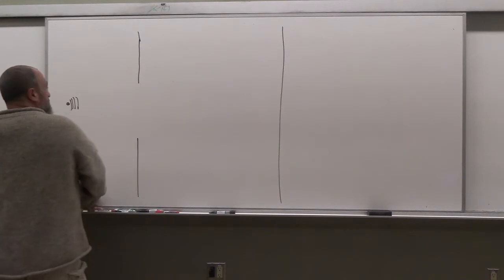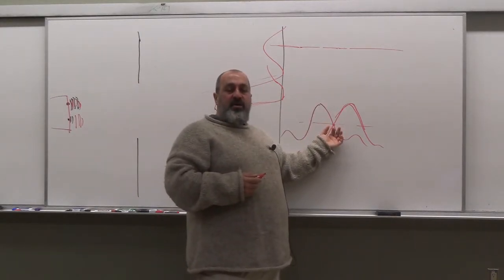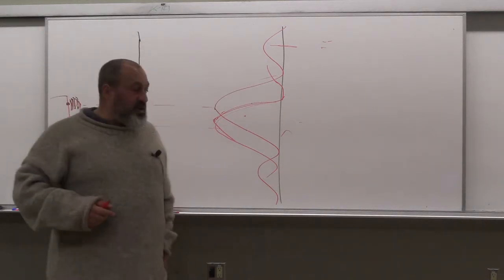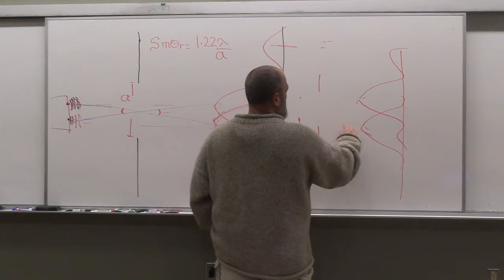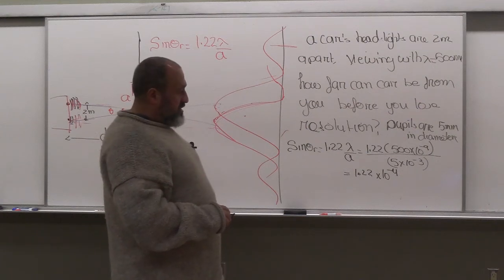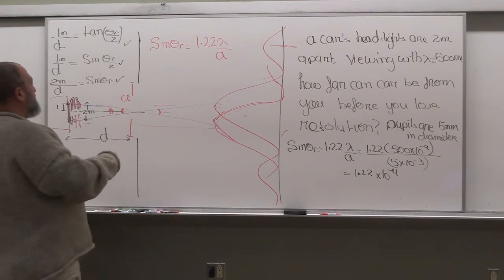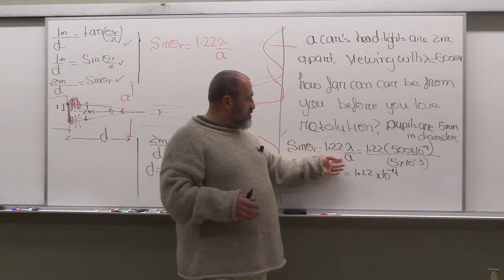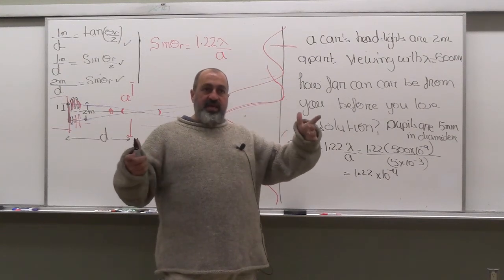Diffraction Rayleigh Criterion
Rayleigh's Criterion